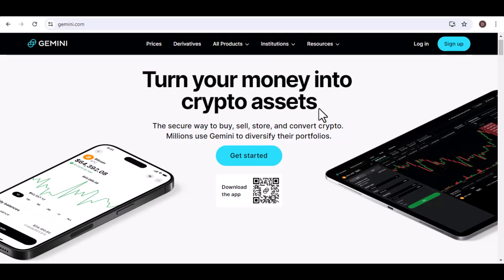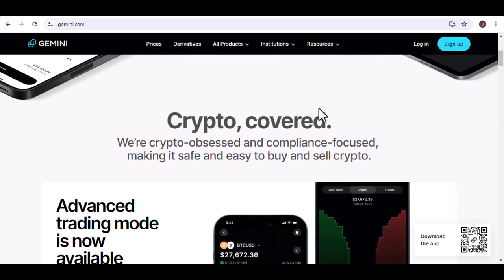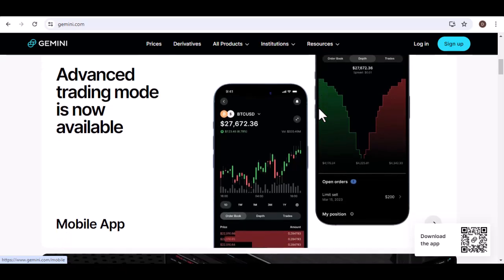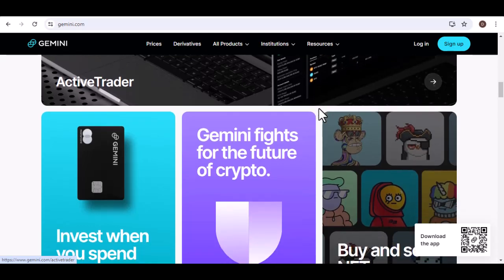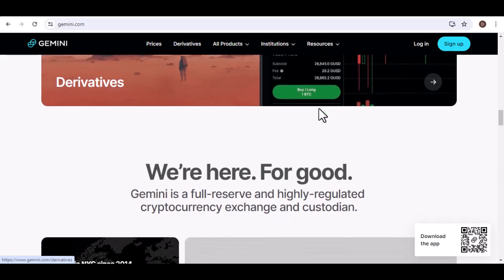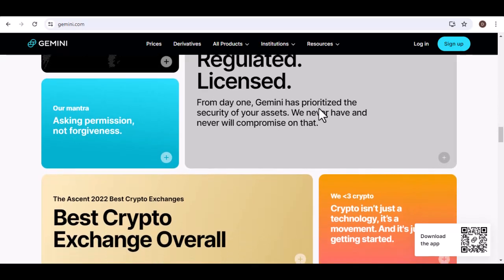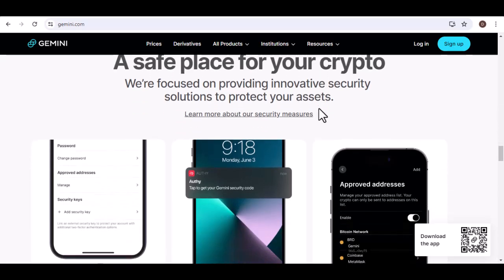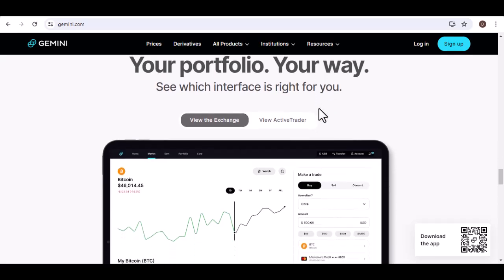How to link Gemini to bank account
In this video we talk about How to link Gemini to bank account